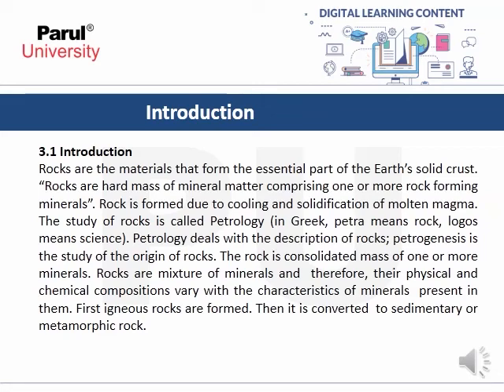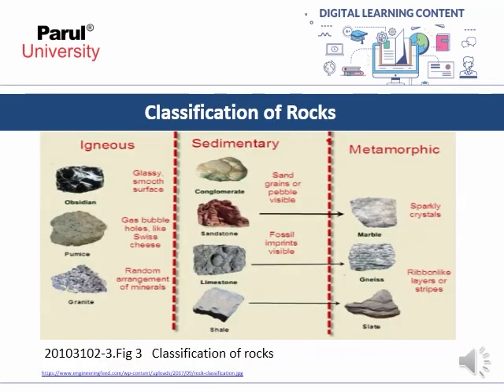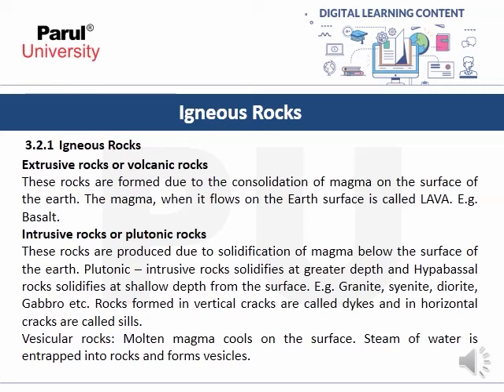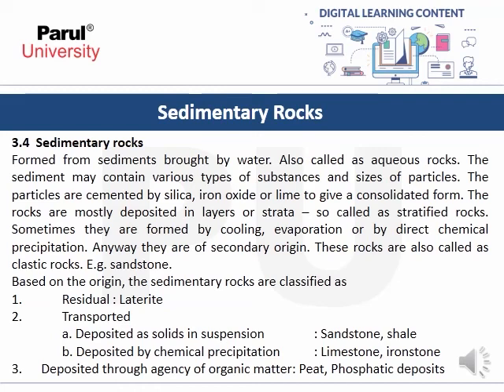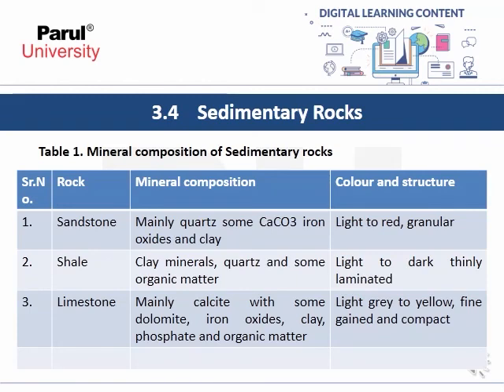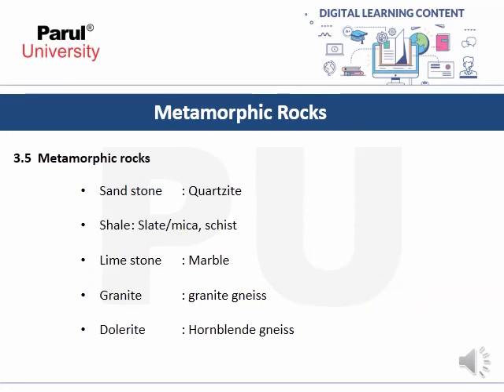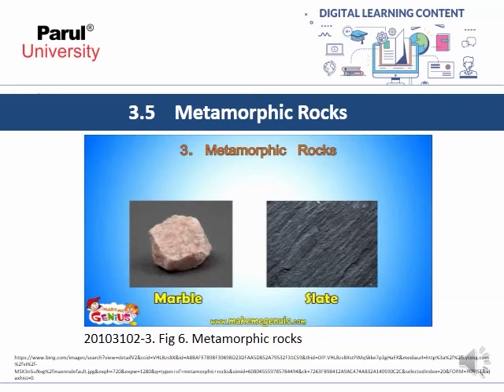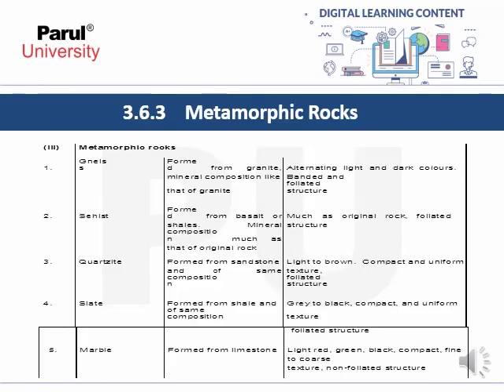SOIL FORMING ROCKS BY DR.P.C.PATEL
SOIL FORMING ROCKS , Igneous rocks, sedimentary rocks, metamorphic rocks,